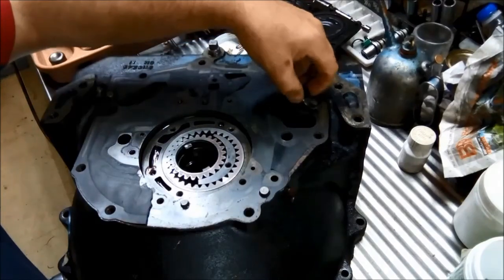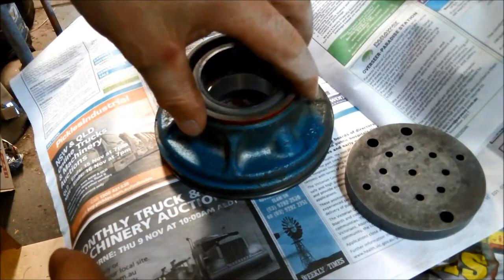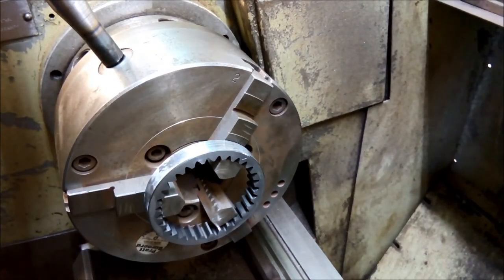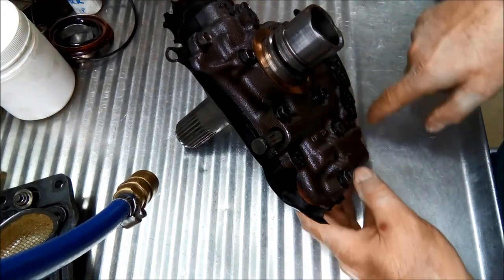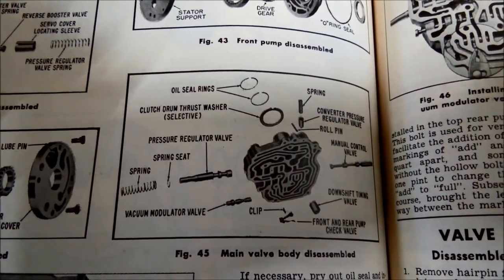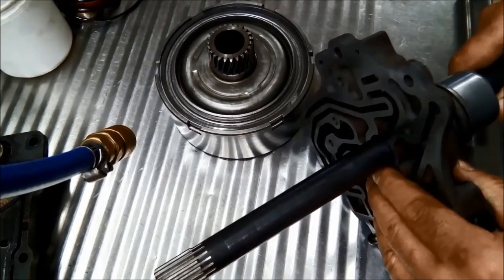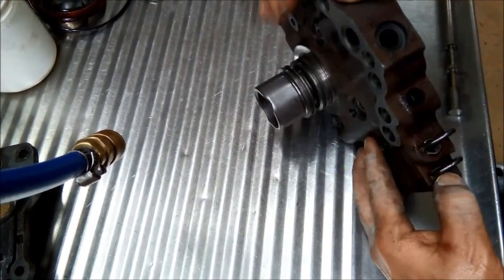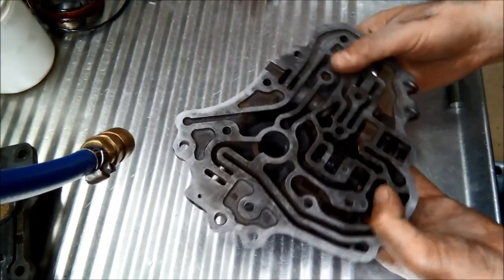Chevrolet Cast Iron Powerglide CAST IRON Rebuild Part 5of7 DIY How to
CAST IRON Powerglide Recondition Rebuild Part 5of7 DIY How to shows: * Front Pump * Valve Body

CI Powerglide Transmission Recondition Rebuild Part 7of7 DIY How to shows:  - Reassembly * L&D Valve Body * Servo Cover Valve
Part 2 * Case * Low & Drive Valve Body * Clutch Drum
Part 3 * Planetary * Case Bush * Rear Drum
Part 4 * Rear Pump * Governor
Part 5 * Front Pump * Valve Body
Part 6 - Reassembly * Rear Pump * Rear Band Brackets * Front Band * Clutch Drum * Banana Seal * Bell Housing * Speedo Gear * Governor
Part 7 Reassembly * Valve Body * Servo Cover Valve

ewffiHwh3792wyp9y2yr723#%%&%ÊADG$^^$$^#$%^$%&